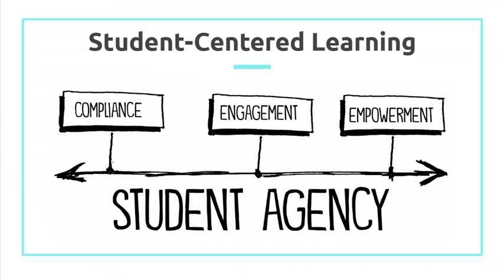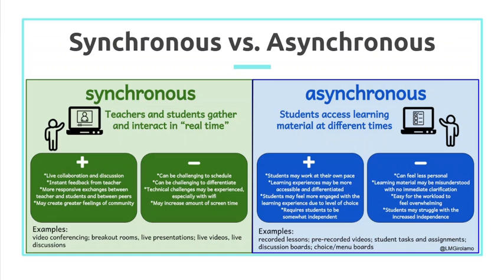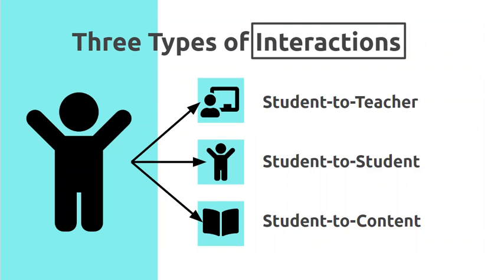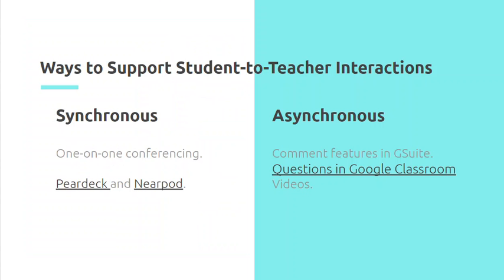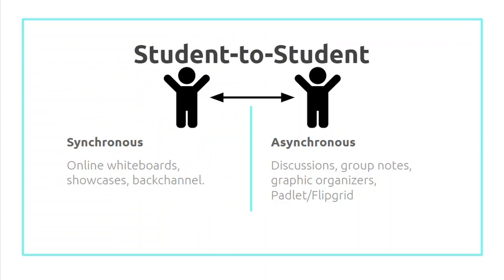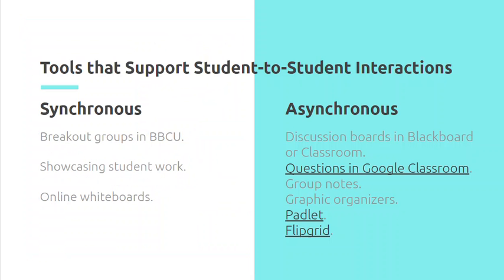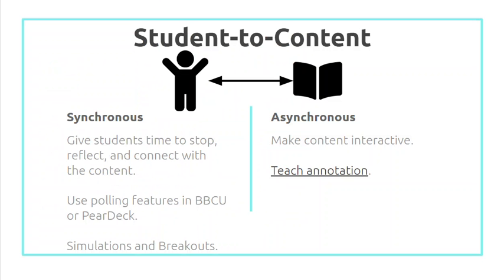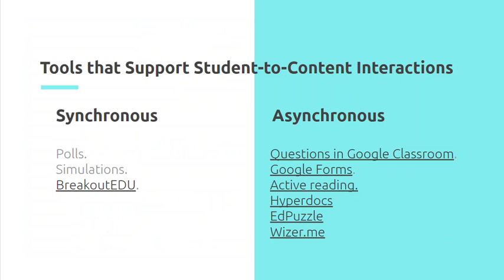Interaction in a Virtual Environment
There are three types of interaction in a virtual environment. All can be accomplished both synchronously and asynchronously. This short introduction will give you some tips to get started. Thank you to ISTE's Summer Learning Academy for helping me assemble this resource.